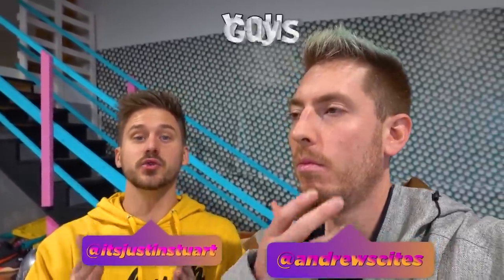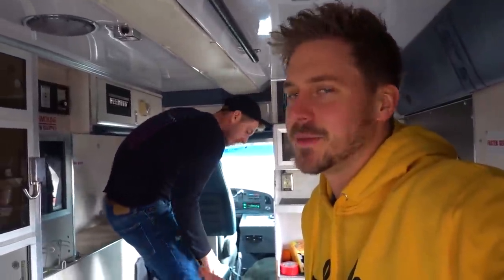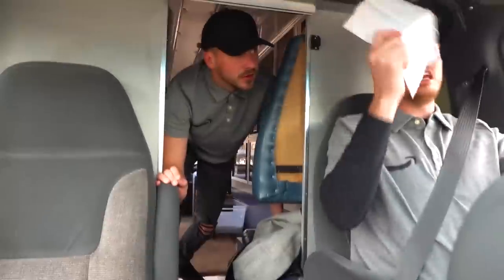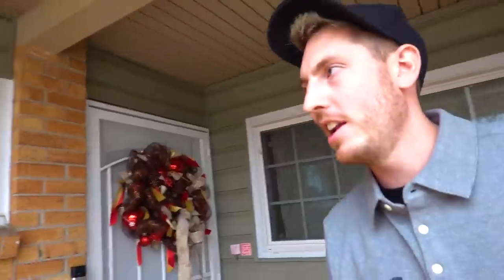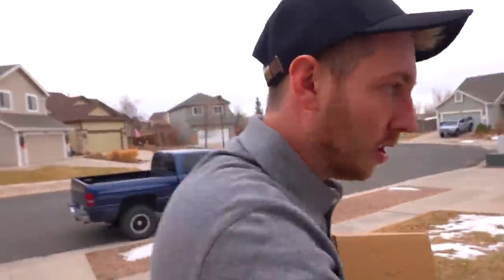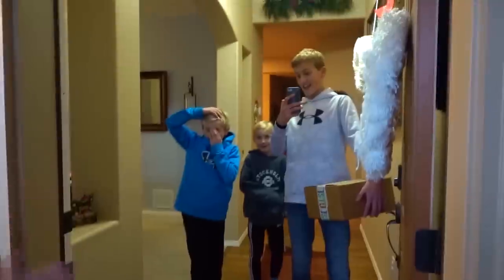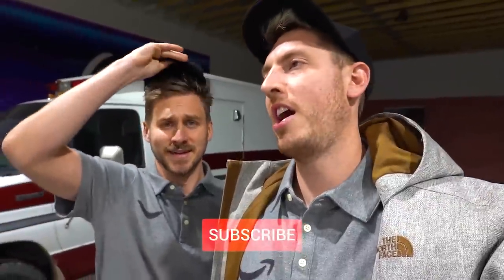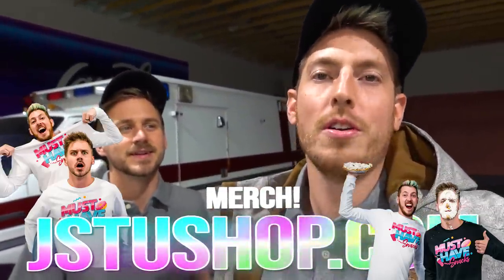FAKE AMAZON DELIVERY GUYS!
We dressed up as fake amazon delivery boys to drop off merch!

A lot of you ordered merch and some of the orders were from our own city! So we decided to dress up as "fake" amazon employees and deliver these packages on our own. We had amazon employee disguises but the people still knew who we were 😂 Thanks for everyone for ordering merch!! LAUGH DAILY!

• MORE LINKS!